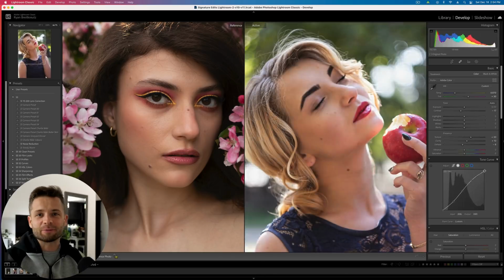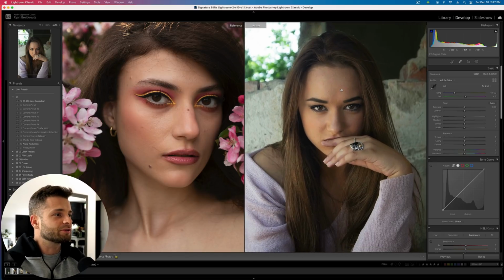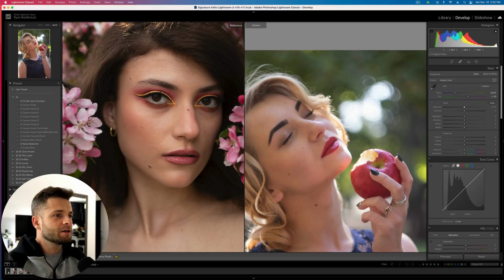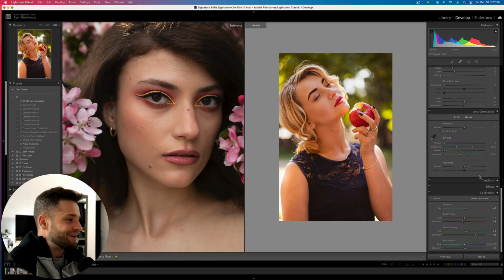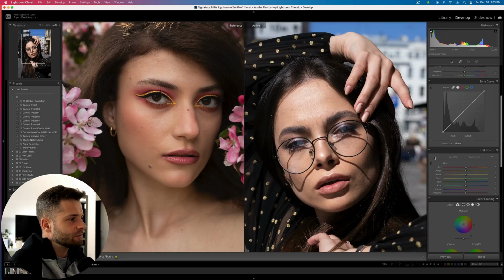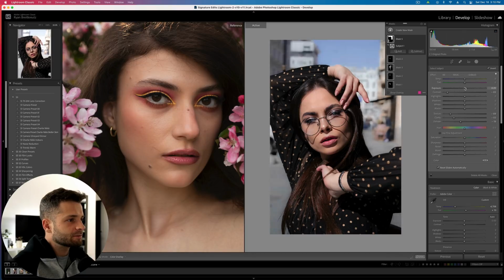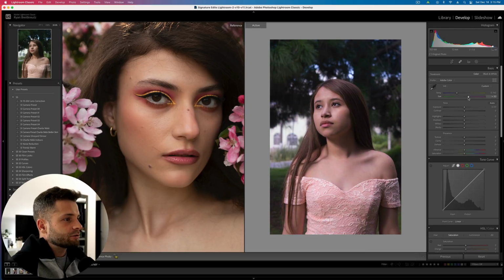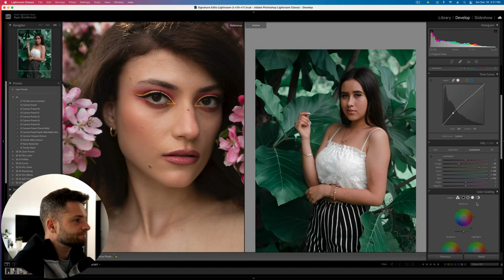The Ultimate Lightroom Skin Tone Workshop + FREE Raw Files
Free 45 minute workshop sharing my top tips for perfect skin. By the end of this free portraiture editing masterclass you'll have a thorough handle on editing skin tones in Lightroom like a pro.

You'll learn how to correct color casts, bad lighting & other common skin tone issues.

Skin Tone Secrets
Editing better skin tones inside of Adobe Lightroom Classic & Adobe Lightroom CC

💻 **COMPUTER/EDITING**
* 16-inch MacBook M1 Pro + 16GB RAM 🍏
* 27-inch Apple Display 🖥️

**🎤 AUDIO**
* 1/8 inch extension to plug mic into camera 🔌